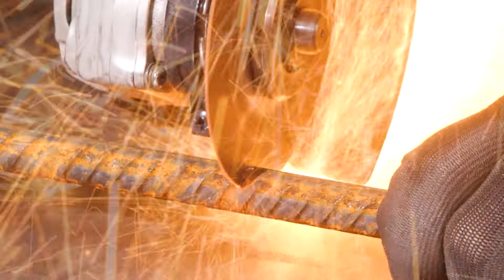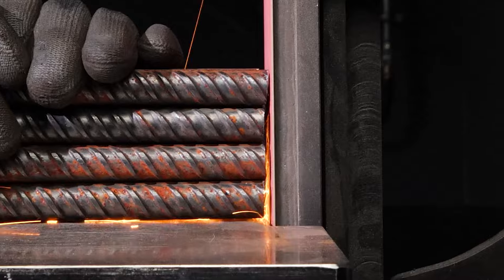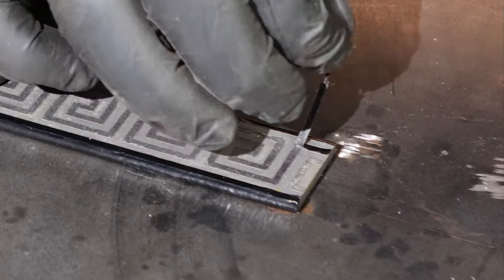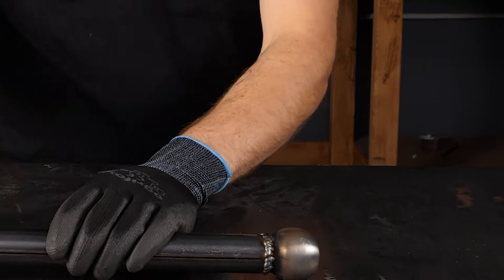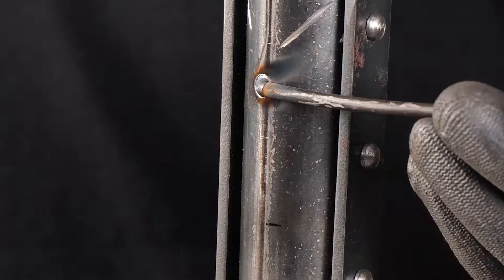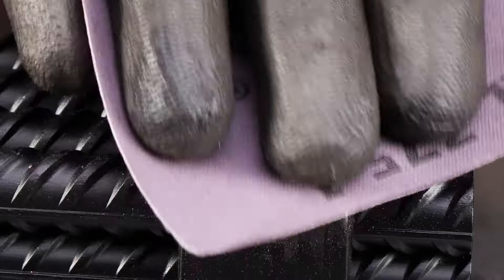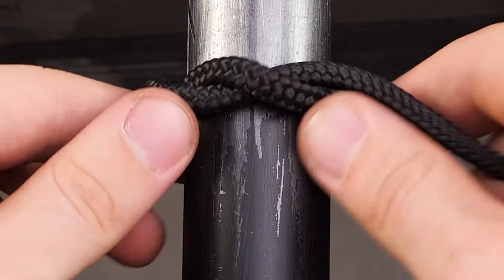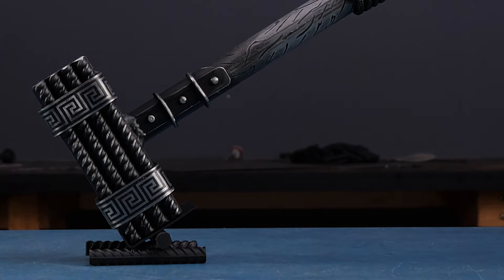How I Turned Rebar into My Custom Hammer!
Hey friends! I'm thrilled to take you along on my latest DIY escapade: I transformed simple rebar into a handcrafted hammer that's as rugged as they come. Laugh with me as I weld, shape, and add personal flair to this sturdy tool.